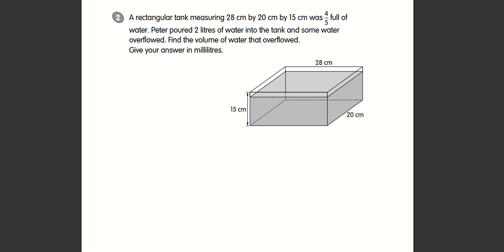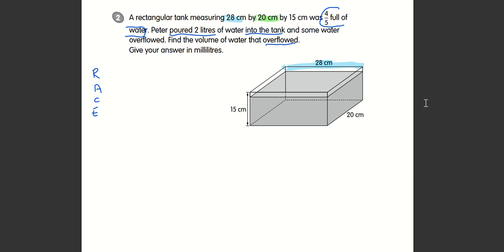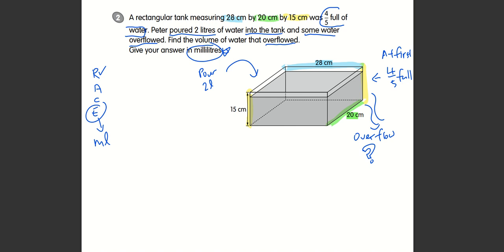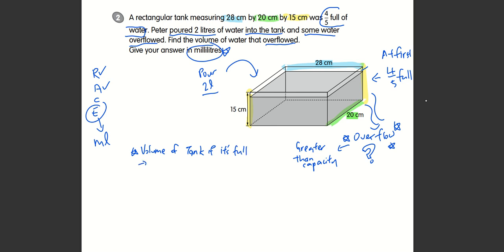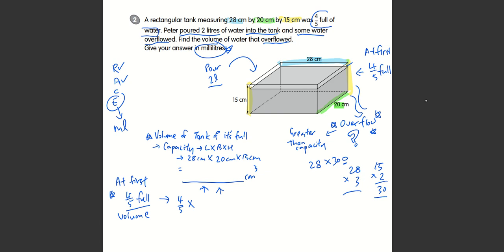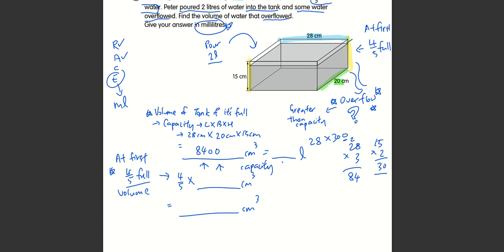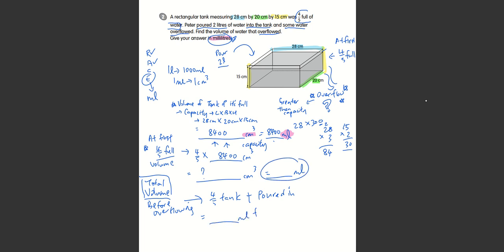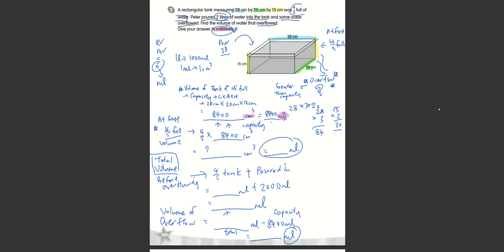5A WB Pg 160 L3 Q2 Chap 5 Volume Word Problems